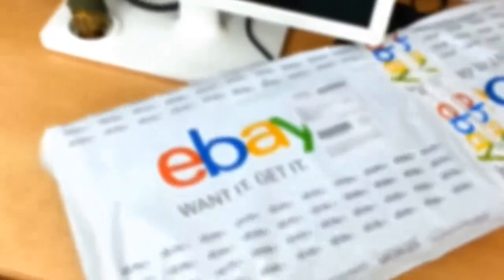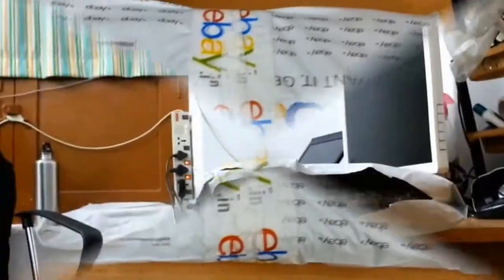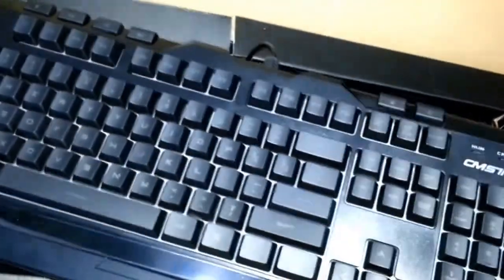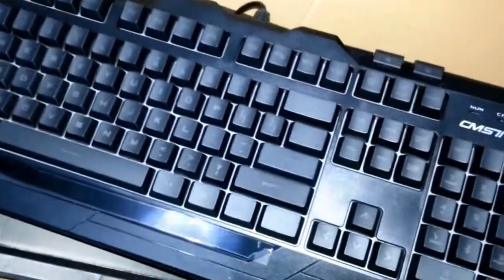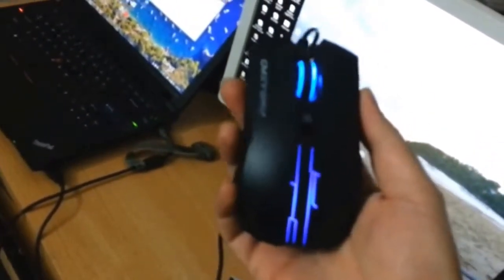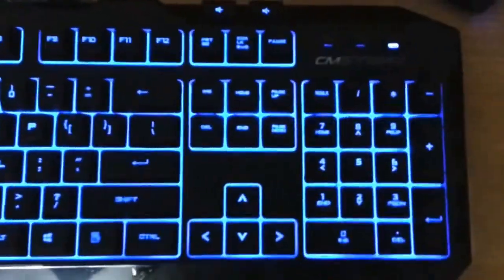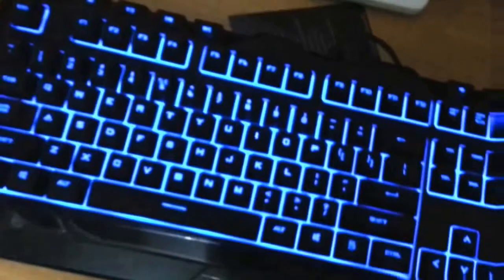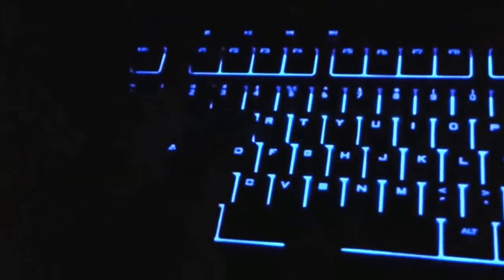Coolermaster Devastator edited